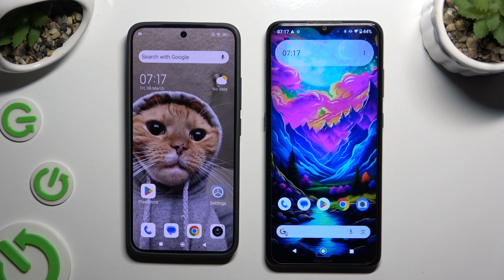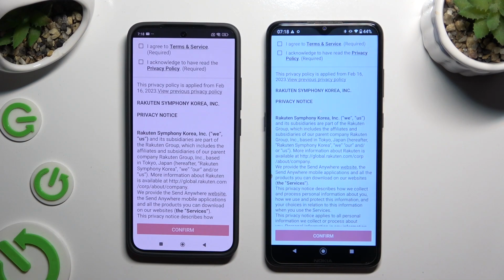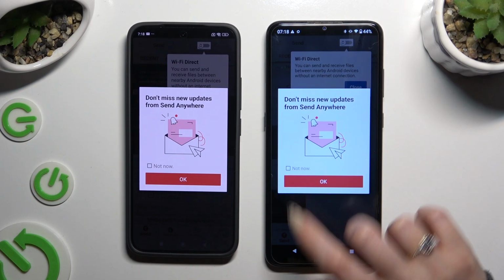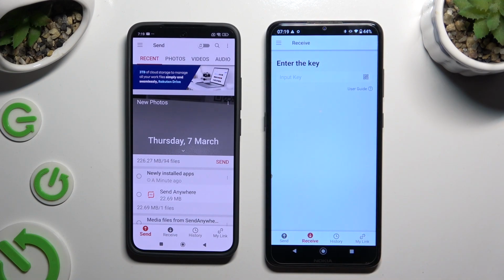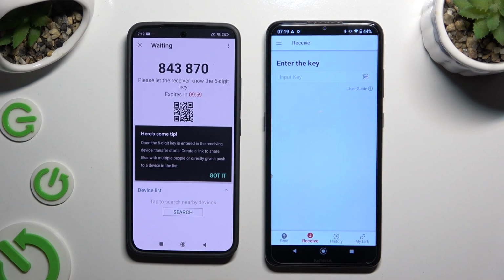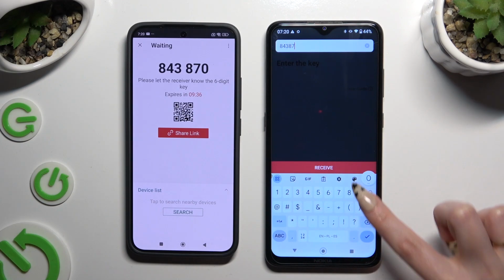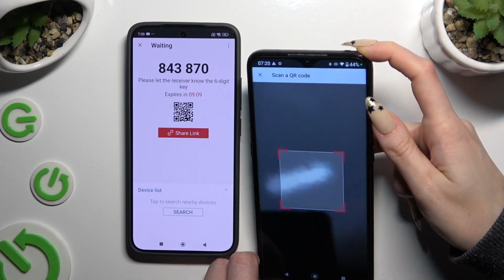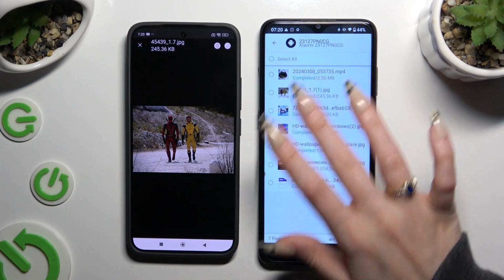How to Transfer Files from XIAOMI 14 to an Android Device - Send Anywhere App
Discover how to effortlessly transfer files from your XIAOMI 14 to another Android device using the Send Anywhere app. Whether it's photos, videos, documents, or more, this tutorial will walk you through the simple steps to quickly share files wirelessly between devices. Say goodbye to cumbersome cables and enjoy seamless file sharing with Send Anywhere. Watch now and streamline your data transfer process!

How to move files from XIAOMI 14 to another Android phone? How to send files via the Send Anywhere app on XIAOMI 14? How to copy files from XIAOMI 14 to another smartphone?